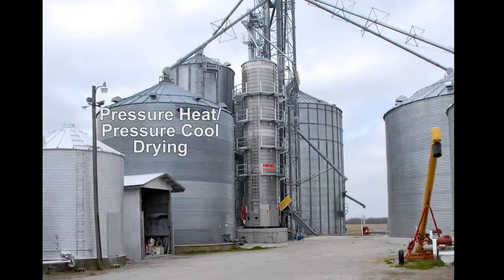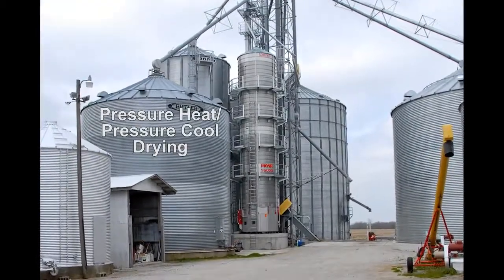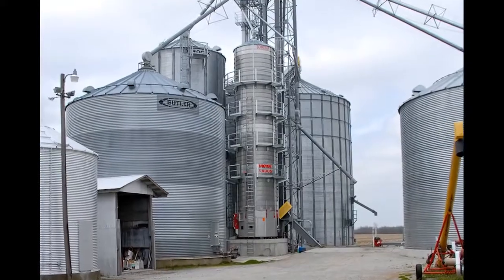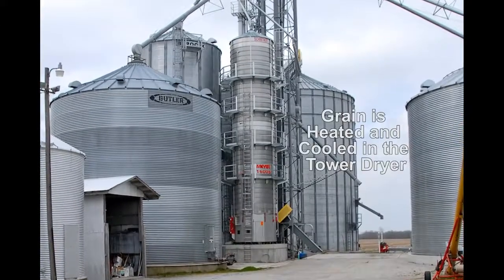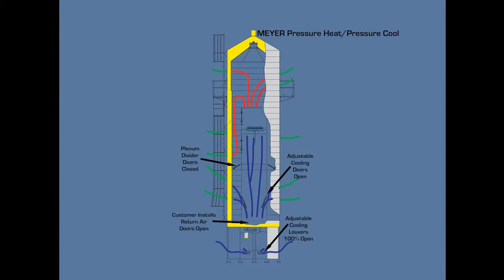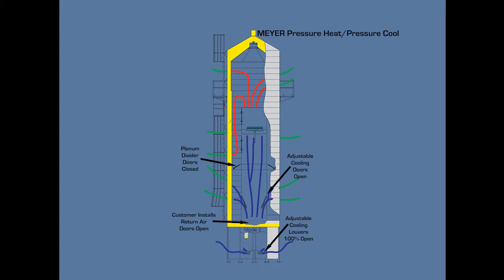Brock MEYER ENERGY MISER® Tower Dryer - Pressure Heat Pressure Cool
Multi-Mode Drying

All MEYER ENERGY MISER Tower Grain Dryers utilize multi-mode drying and you can choose:

Full heat drying for maximum capacity through the dryer.
• Pressure heat with suction cooling for maximum efficiency and capacity (saves up to 25% in fuel costs).
• Pressure heat with pressure cooling for some crops like sunflowers and milo where heat recycling is not desired.

These dryers can handle:
• Standard grains
• Sensitive grains
• Volatile grains
• Small grains (with the use of optional .062-inch perforation galvanized screens).

Few dryers can handle this wide variety of grains without having to make time-consuming physical modifications to the dryer.